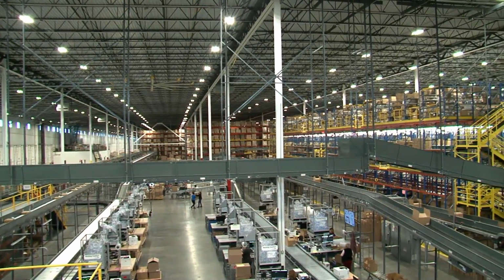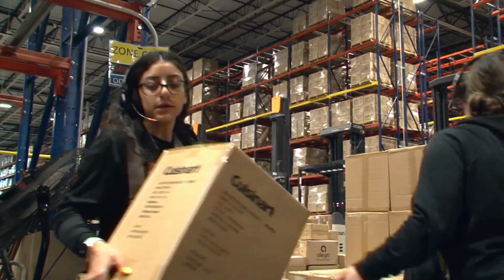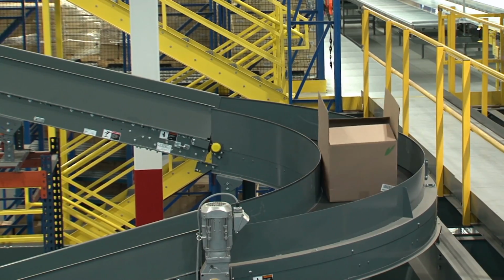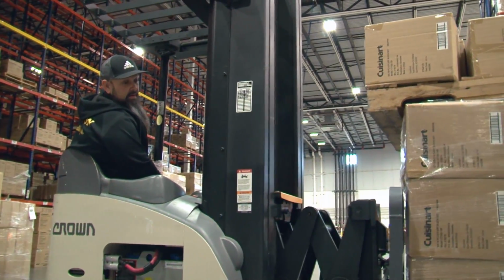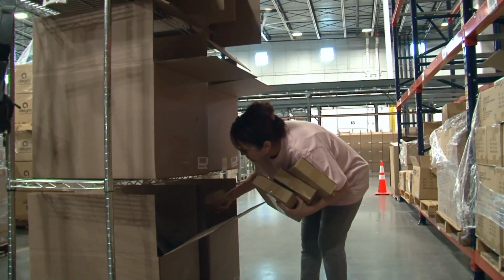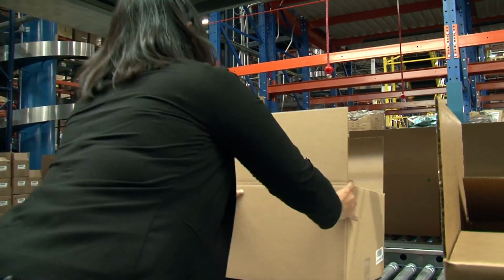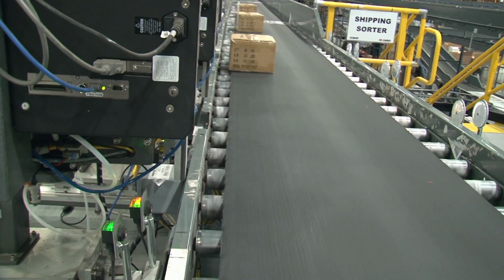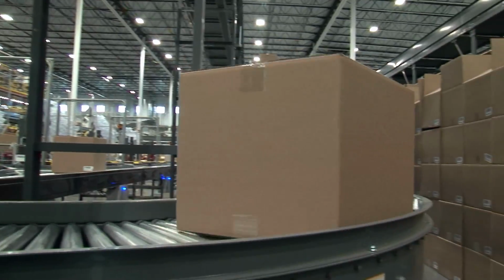Conair - Glendale, AZ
Conair is a fast growing company with a diverse supply chain. Check out how DMW&H designed and integrated a multi-channel automated DC that continues to grow with the company.